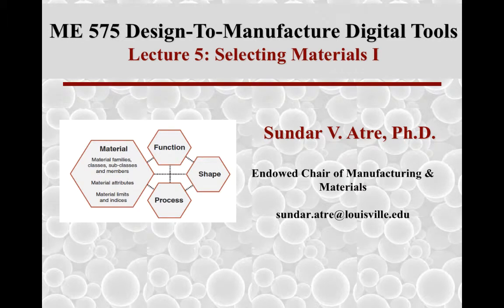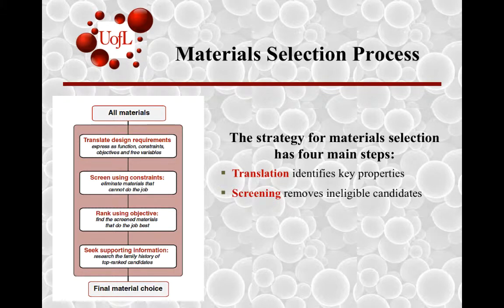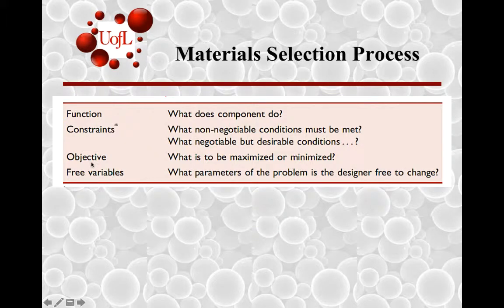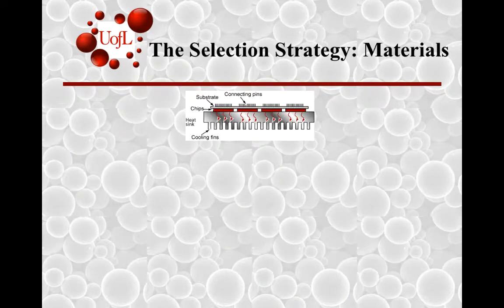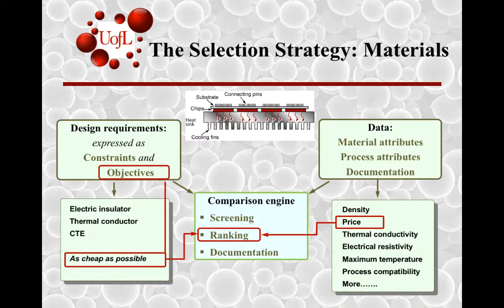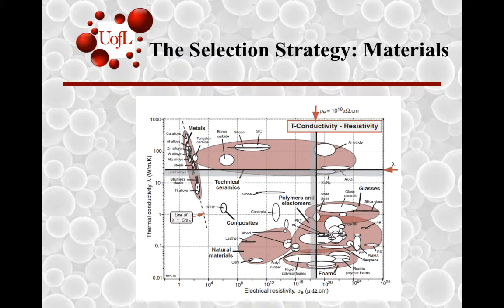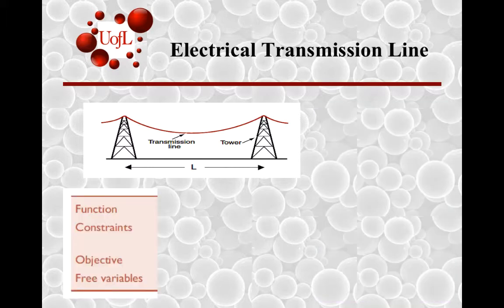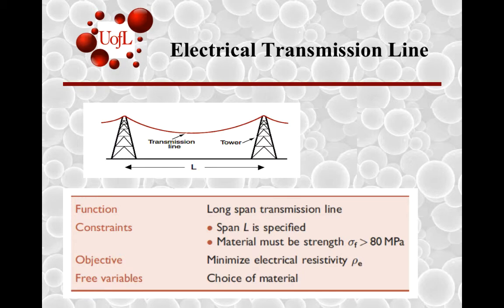ME 575 DFMDT Lecture 5 Materials Selection I Part 1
This is the first part of the  four-part Lecture #5 on Selecting Materials-I in Module 1: Materials Selection from the course on Design-To-Manufacture Digital Tools taught by Prof. Sundar V. Atre, Endowed Chair of Manufacturing & Materials at the University of Louisville.